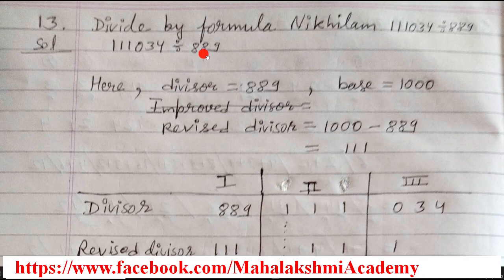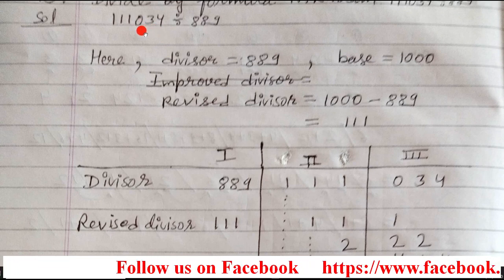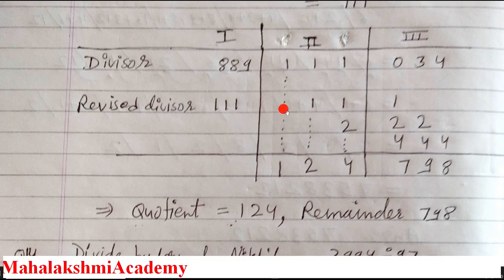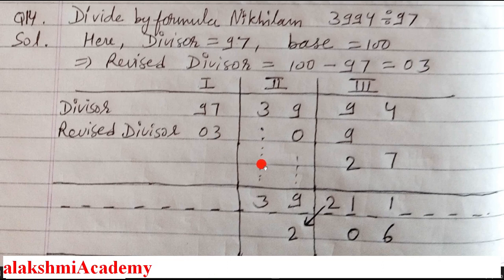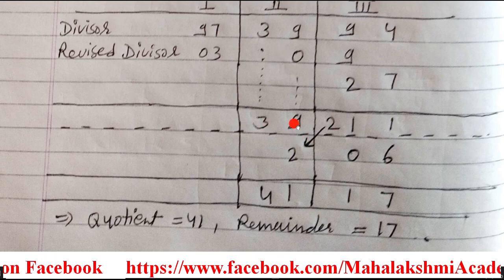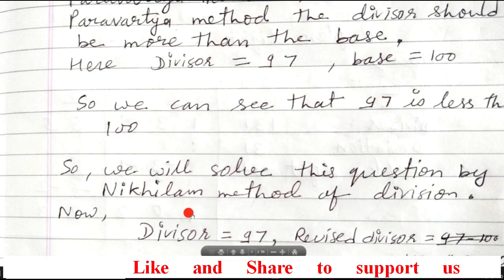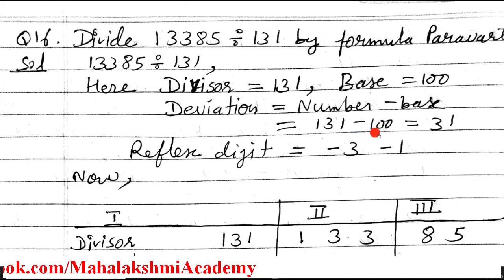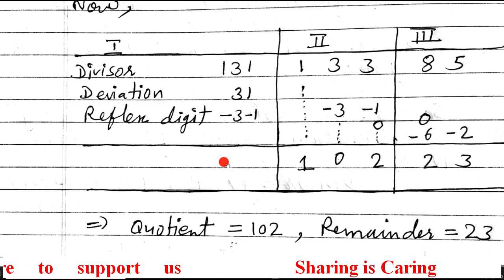CLASS 10 , MATHS, CH 1, VEDIC MATHEMATICS, VEDIC METHOD , EX 1.1,Q13, Q14, Q15, Q16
CLASS 10 , MATHS, CH 1, VEDIC MATHEMATICS, Multiply By Ekadhiken Poorvena, Sutra Nikhilam, Ekanyanena Poorvena , EX 1.1, Q5 to Q12